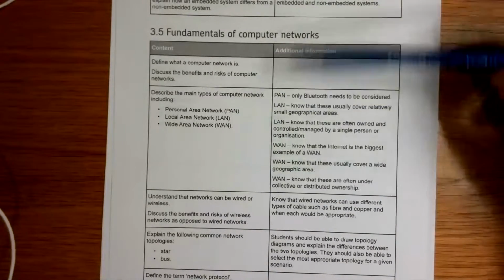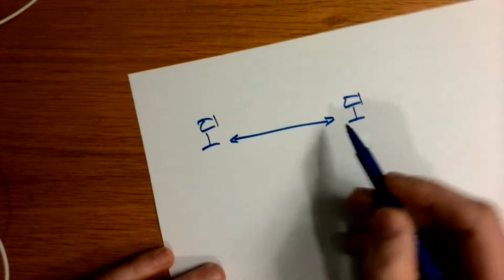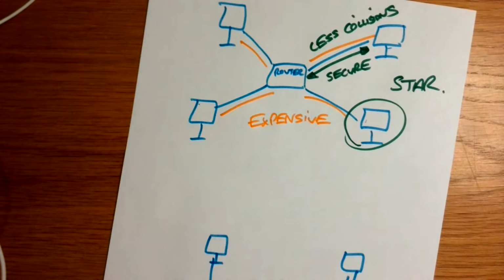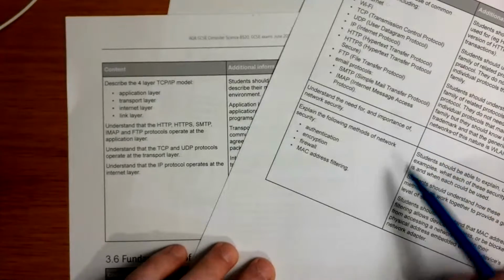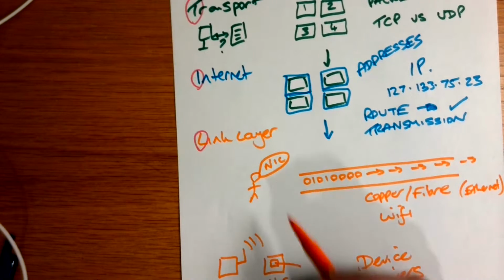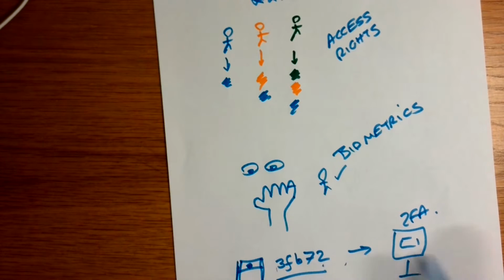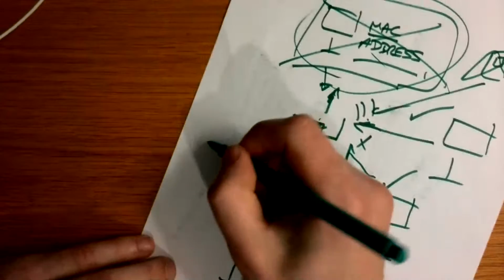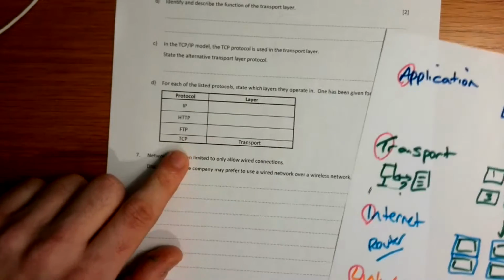Networking - AQA Computer Sci GCSE - CS Live Stream 2020